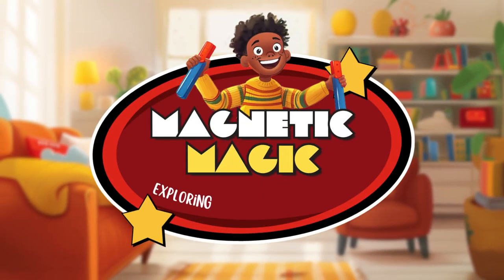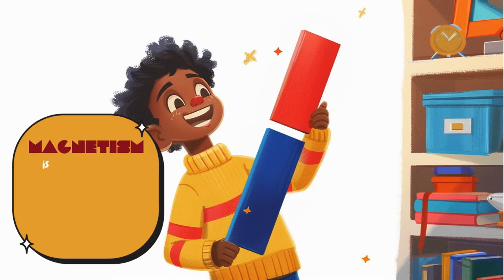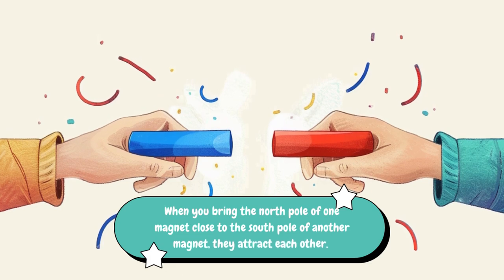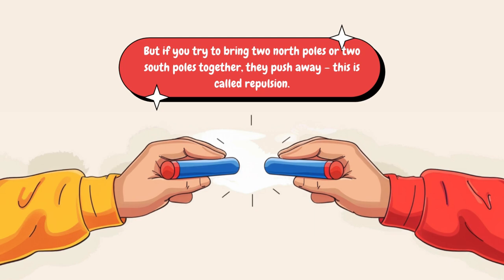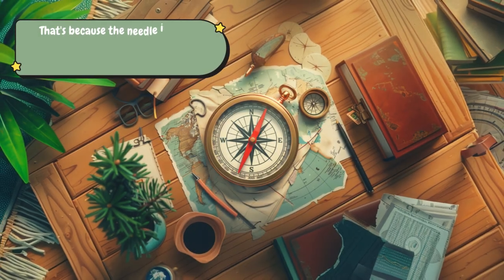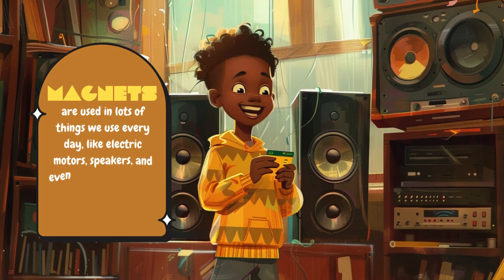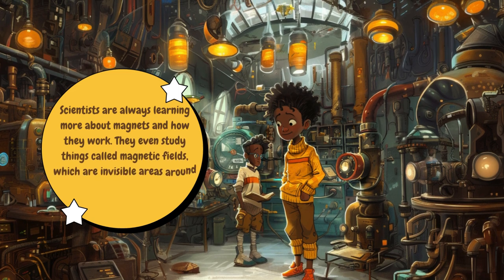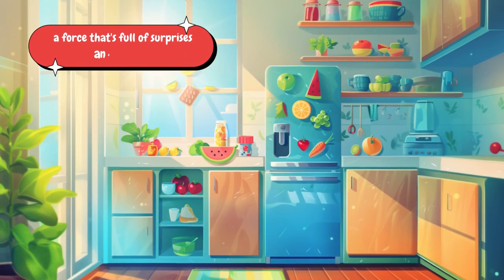Magnetic Magic Exploring the Power of Magnets